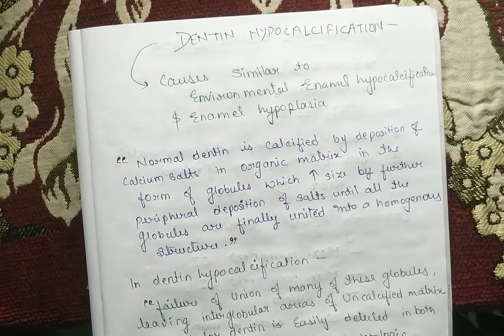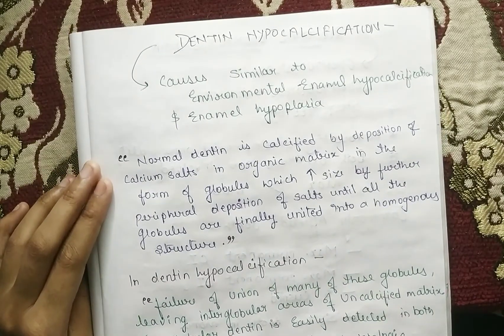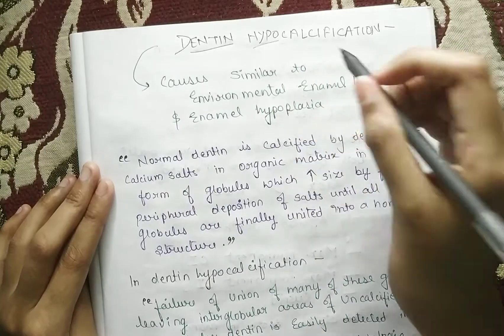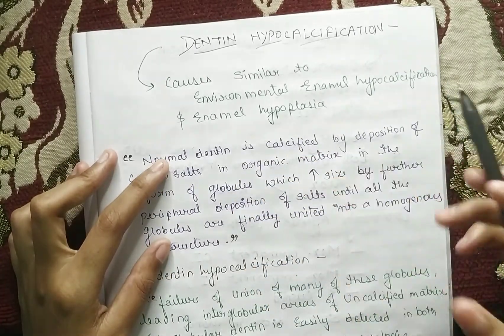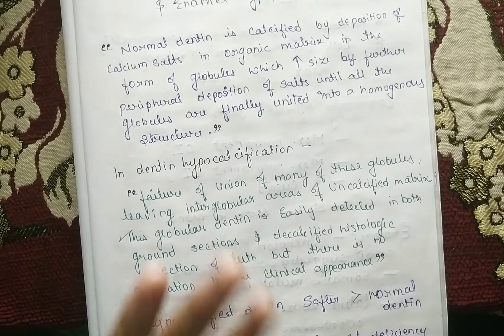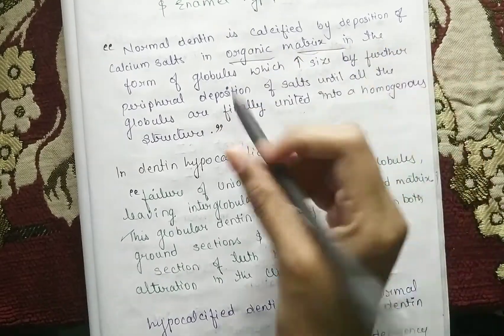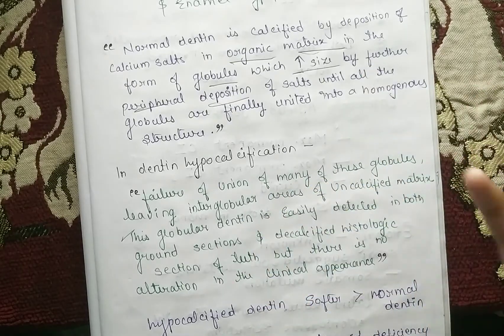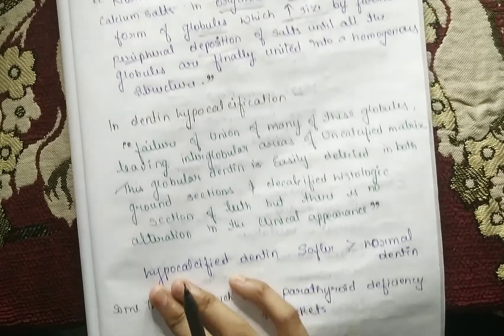Dentin Hypocalcification | NEET PG MDS | Oral pathology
Hello people,

I hope our videos help you in certain ways you get the education at your fingertips.